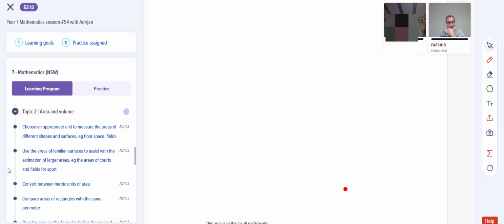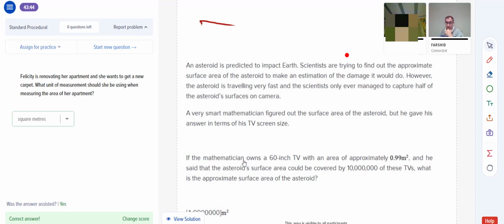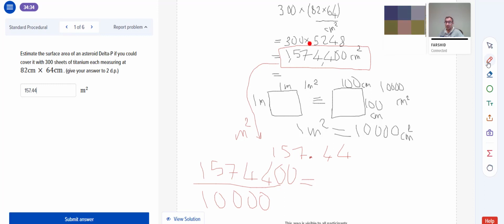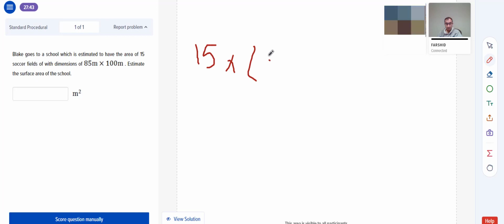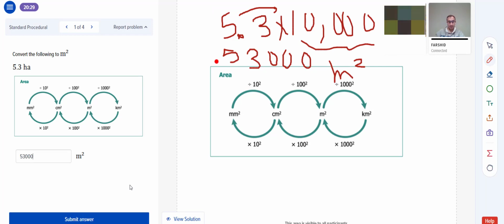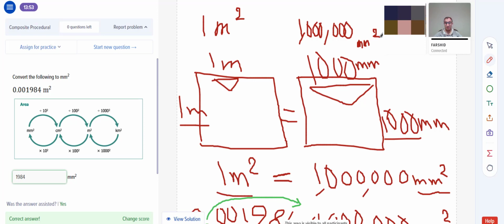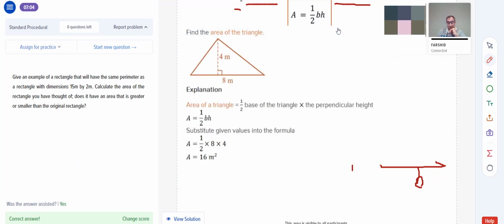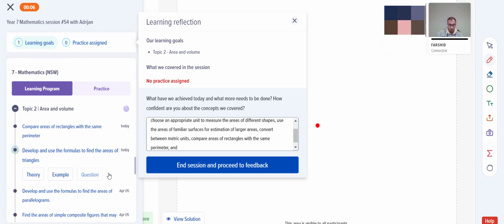Mathematics Stage 4 Year 7 Area Secondary School: Farshid Keivanian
Teaching Mathematics, English, and Science
This session is teaching mathematics in Stage 4 Year 7 Area Secondary School.
Dr Farshid Keivanian (PhD - The University of Newcastle)